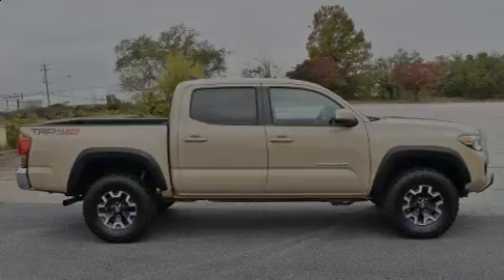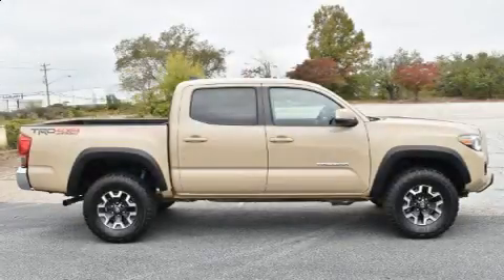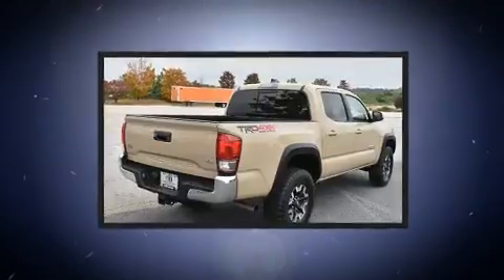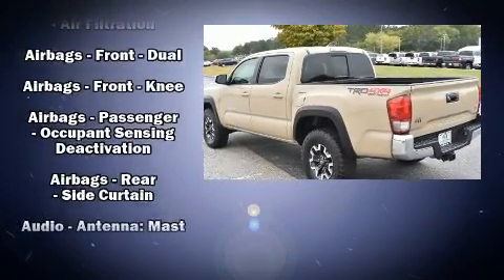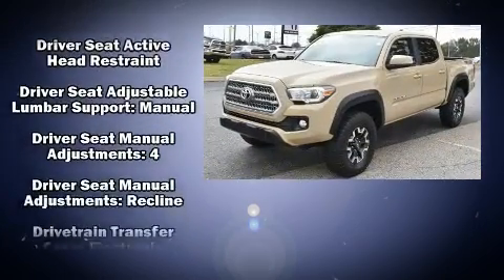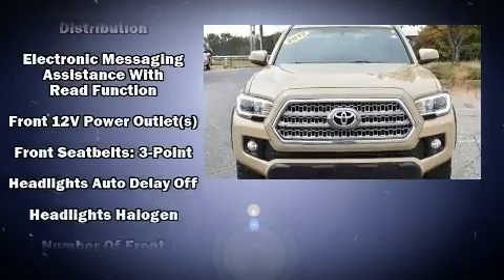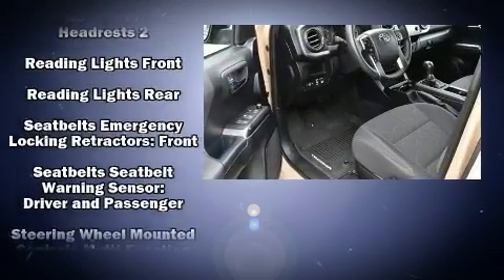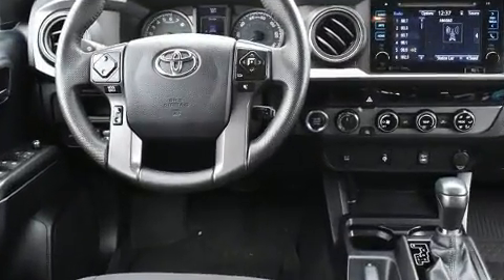2017 Toyota Tacoma TRD OFF Road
Introducing the 2017 Toyota Tacoma. This 4 door, 5 passenger truck still has less than 35,000 miles! It features four-wheel drive capabilities, a durable automatic transmission, and a 3.5 liter 6 cylinder engine. Top features include a split folding rear seat, variably intermittent wipers, front bucket seats, front fog lights, telescoping steering wheel, turn signal indicator mirrors, remote keyless entry, and more. Curtain airbags combine with standard stability control in creating a comprehensive safety network. It also arrives with a Carfax history report, providing you peace of mind with detailed information. We pride ourselves in the quality that we offer on all of our vehicles. Stop by our dealership or give us a call for more information.